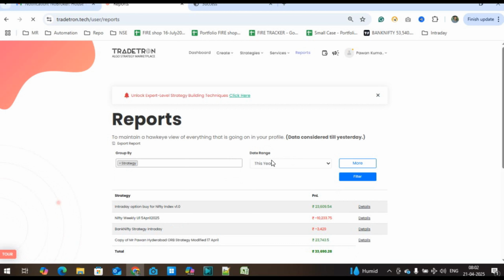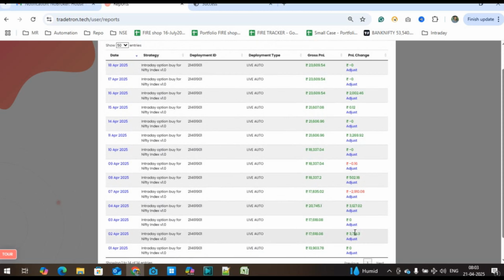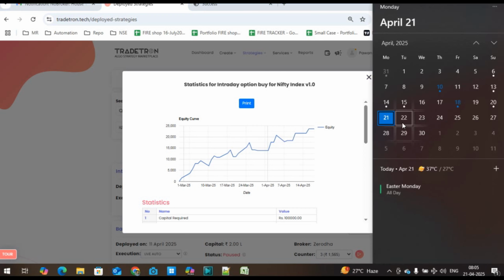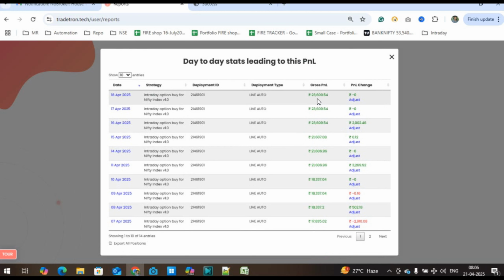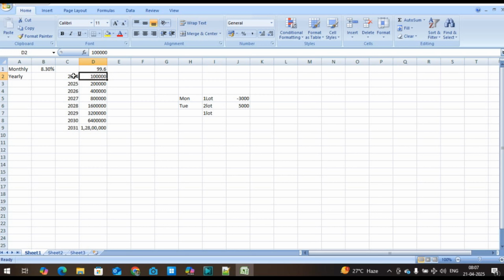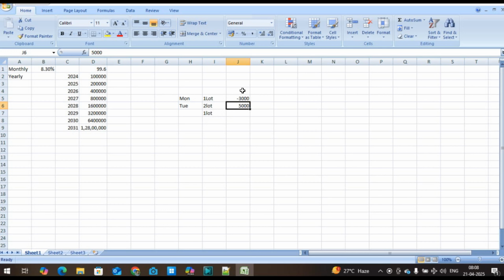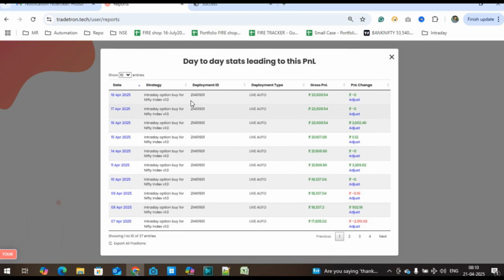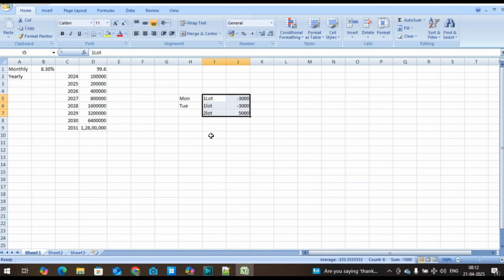I Tried Buying Intraday Options for 3 Weeks and Made 10% Profit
In this video, we share the profit APR-2025 3 Week performance and discuss money management and risk management

Intraday Algo updates. Please join

Step 1: Sign Up on Tradetron
Create a free Tradetron account to access algorithmic trading strategies.

Step 2: Choose a Subscription Plan

Step 4: Link Your Broker for Auto-Execution
Integrate your preferred stock broker with Tradetron to enable automated order execution.

Step 5: Daily Broker Connection
⏰ Every day between 8:00 AM - 9:00 AM, log in and connect your broker to ensure smooth trade execution.

Frequently Asked Questions (FAQ) About Algo Trading
🔹 What is the expected ROI (Return on Investment)?
Returns depend on market performance and may vary. There are no guaranteed profits.

🔹 What are the risk management rules?

Maximum Daily Stop Loss: ₹3,000

Maximum Daily Profit Target: ₹2,000

Trailing Stop Loss (TR): ₹1,500 & ₹500

🔹 Which stock brokers are supported on Tradetron?

🔹 What is the minimum capital required for algo trading?
A minimum of ₹1,00,000 is recommended to trade efficiently.

🔹 What are the total monthly costs for running the algo?

Tradetron Subscription: ₹350

Brokerage & Other Charges (Approx.): ₹600

Total Monthly Cost: ₹950

🔹 How many trades will be executed per day?
Only one trade per day, keeping risk and costs manageable.

🔹 How do I connect my broker to Tradetron?
Step-by-step instructions are available in the Tradetron support section, or reach out for assistance.

Understanding Algo Trading – Key Insights for Users
🔹 Why do different users get different results?
Though the trading strategy remains consistent, variations in entry price and strike price can impact outcomes. For instance, if one user enters at ₹300 and another at ₹305, adjustments and results will differ slightly. Over time, these variations tend to balance out.

🔹 How can I reduce trading costs?
Opt for low-cost or zero-brokerage brokers to minimize expenses and maximize net returns.

🔹 Why is broker API stability important for algo trading?
A stable and reliable broker API ensures smoother trade execution with minimal errors. Based on experience, we can suggest brokers with efficient APIs.

🚨 Important Notice: I am not a SEBI-registered investment advisor. This strategy is developed based on market observations and does not guarantee fixed returns. Options trading involves substantial risk and is best suited for experienced traders familiar with options selling and derivatives trading.